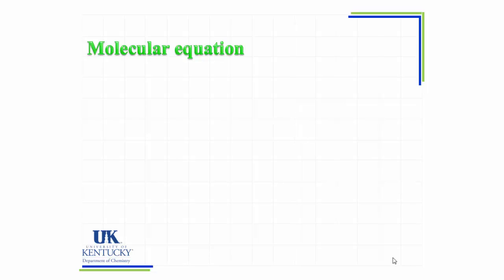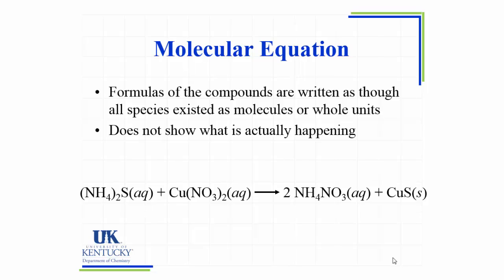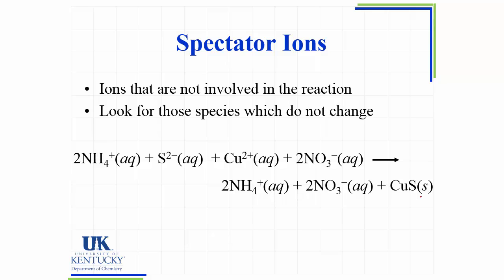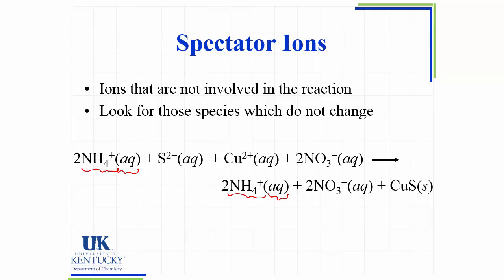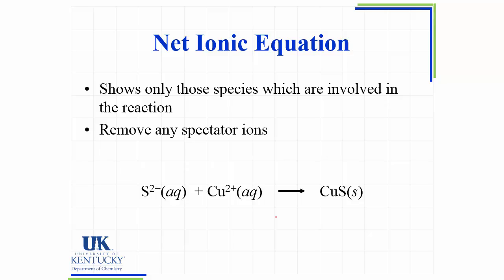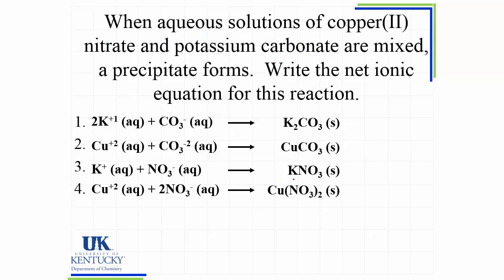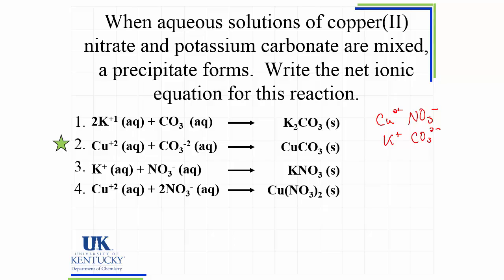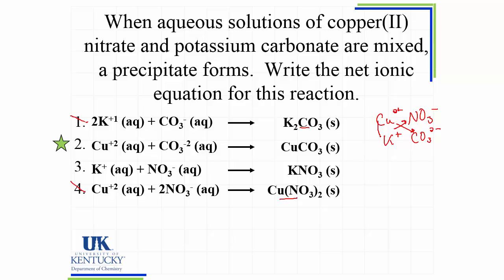4.05 Molecular, Ionic and Net ionic Equations - Chemistry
Link to this course:
4.05 Molecular, Ionic and Net ionic Equations - Chemistry

This course is designed to cover subjects in advanced high school chemistry courses, correlating to the standard topics as established by the American Chemical Society. This course is a precursor to the Advanced Chemistry Coursera course. Areas that are covered include atomic structure, periodic trends, compounds, reactions and stoichiometry, bonding, and thermochemistry.

Indeed so helpful for a college student like me. It is really accessible.  I'm so thankful because I have this privilege to enroll in this course for free!  Great educational platform!,Thank you very much for the great opportunity that you gave me to join you in this wonderful program  i learnt a lot from this course which will help me a great  Thank you very much
We will explore how compounds react with one another to form new substances and then write balanced chemical equations to represent what is happening in a reaction. We will explore several different types of reactions including precipitation, acid-base, oxidation-reduction, and combustion reaction.
4.05 Molecular, Ionic and Net ionic Equations - Chemistry